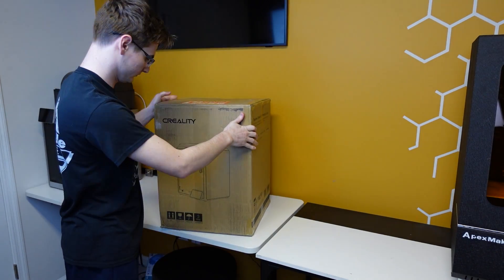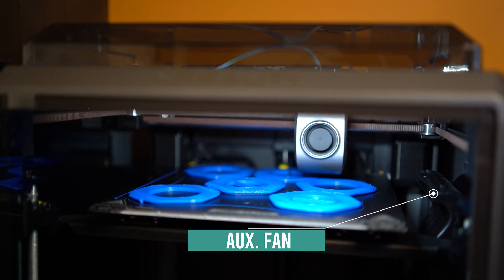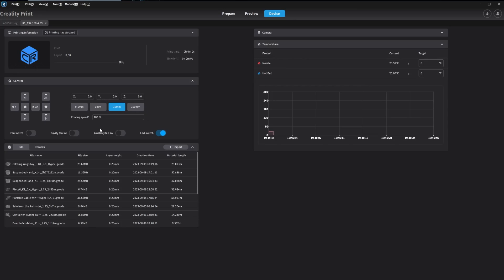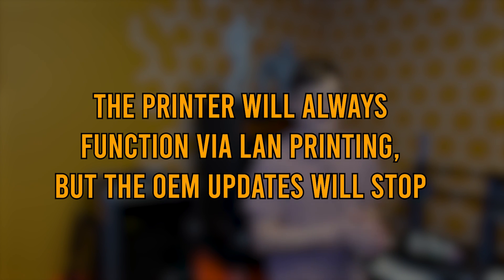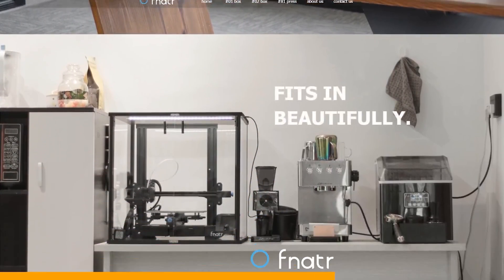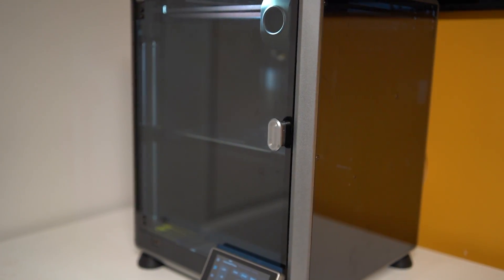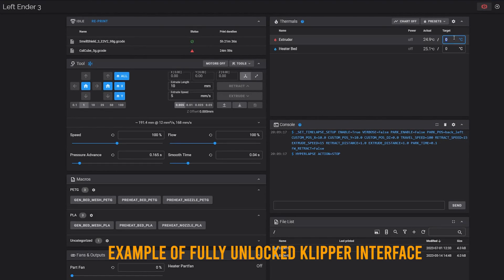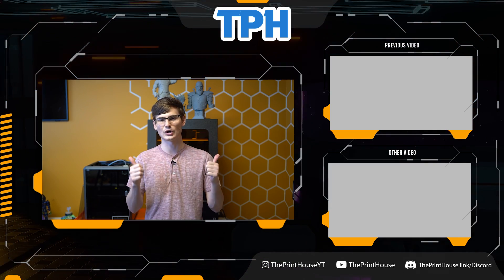Creality FIXED The K1 And It's INSANE!!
fnatr designs incredible 3rd party hard shell enclosures for your open air 3D printers! Check them out at these links:

Amazon K1

Welcome to the ultimate Creality K1 3D Printer Review! 🚀 In this comprehensive overview, we dive into the initial challenges faced by the Creality K1 upon its release, ranging from hardware glitches to a major firmware headache. However, fear not, as we've patiently witnessed Creality's dedication to improvement over the past few months. The latest updates have transformed the K1 into a reliable and high-performing 3D printing powerhouse. Join us as we explore the once-troubled journey of the Creality K1 and unveil the impressive results of its evolution into a top-tier 3D printer. 🔧✨

0:00 Introduction
0:27 Cooling Issue
1:05 Cura & Creality Print Slicer
2:08 New Fully Unlocked Klipper Version
3:51 fnatr Enclosures
4:47 K1 Is a Great Deal
5:45 Fully Enclosed Printer Caveates
6:11 Great PETG Print Quality and Speed
7:38 Creality's Original Faulty Hardware
8:58 Interfacing to K1 w/ Klipper
9:41 Creality K1 CLosing Thoughts

💬 Leave a Comment: Have you purchased a K1 already? Do you love it?!?!